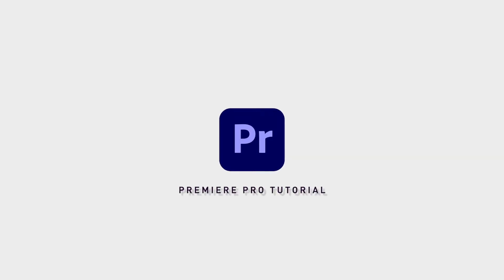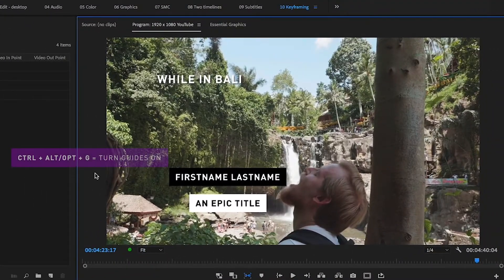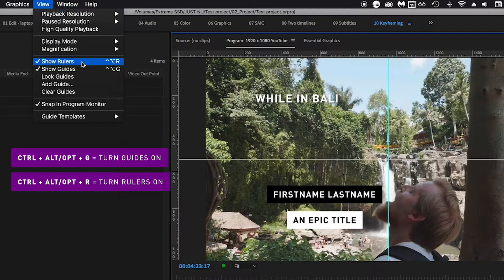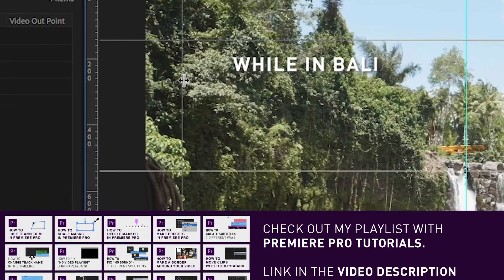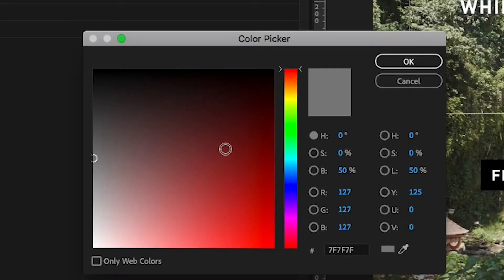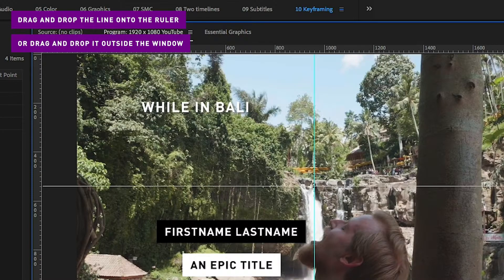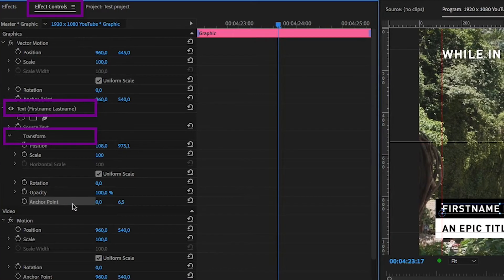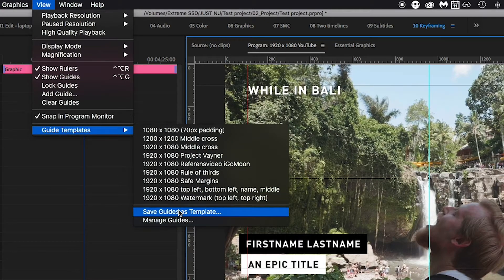How to edit guides in Premiere Pro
There is a super handy function in Premiere Pro called guides, that is really helpful when you for example want to crop a video or align graphic.

To turn guides on, click "ctrl + alt + G". You can also go to the menu, click "View" and then "Show guides".

To add a new line, I usually click "ctrl + alt + R", to see the rulers, then I click on one of the rulers and drag into the video. If you want a vertical line, drag it in from the left ruler and if you want a horizontal line, drag it down from the top ruler.

To adjust these lines, simply right click on the line you want to adjust and click "Edit guide". Here you can change the position of the line and the color, for example 100 pixels from the left and red. Then, click OK.

If you want to remove a line, just drag and drop it onto the ruler again, or out from the window.

Now you can snap your graphic to these lines. Notice that it will snap the "anchor point" to the lines, so if you want to change the "anchor point", select the graphic, go to the "Effect controls" window, "Text", "Transform" and "Anchor point". You can also drag the anchor point manually.

You can also save these guides by going to "View", "Guide templates" and "Save guides as template".

🎵 THE MUSIC I USE:
It's by far the best music service I have tried. A good variety of music, a great interface and for a decent price.

🎁 By clicking this link you will get 2 MONTHS FREE to your artlist subscription:

💻 ALL MY PREMIERE PRO TUTORIALS:
I make short effective Premiere Pro tutorials.